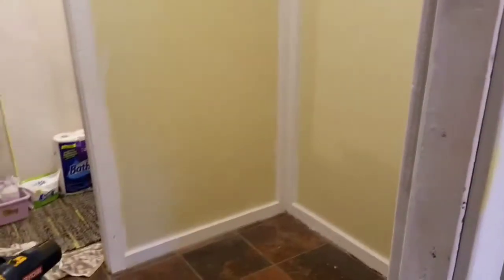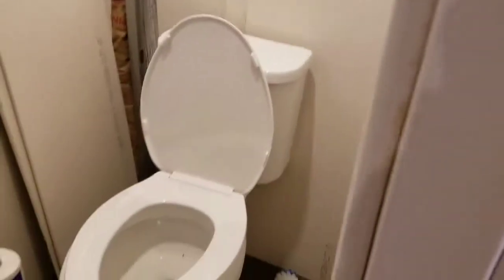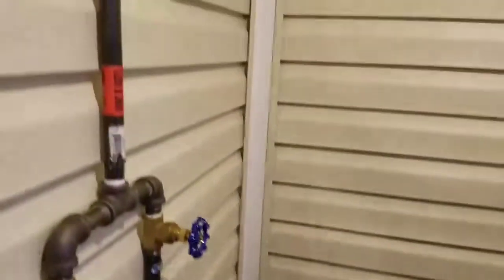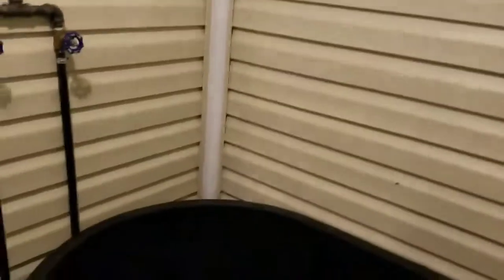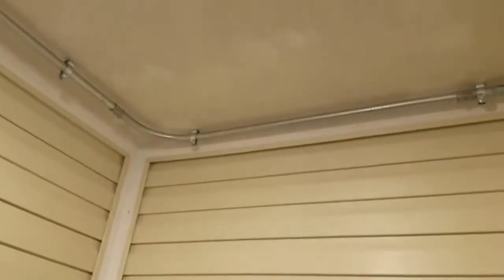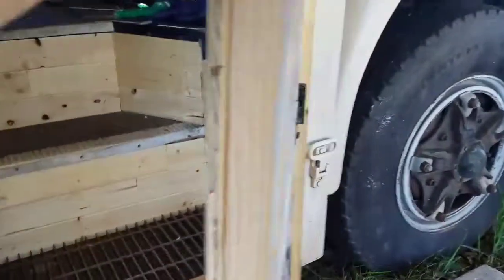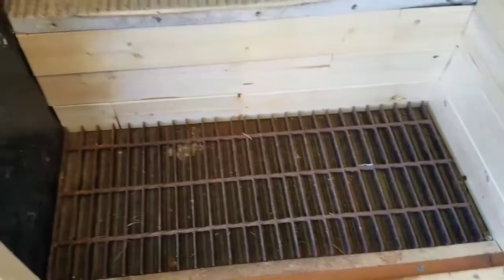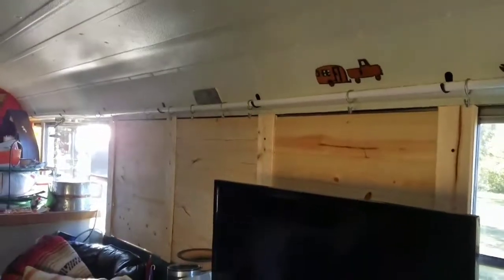Our shipping container bathroom